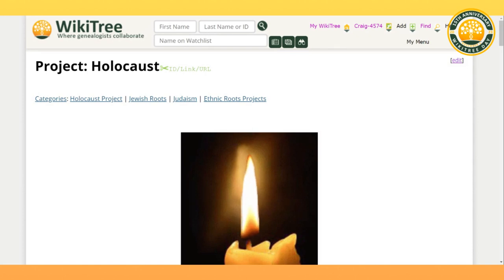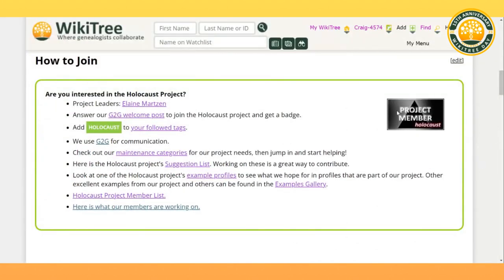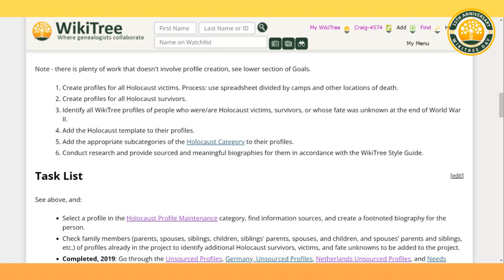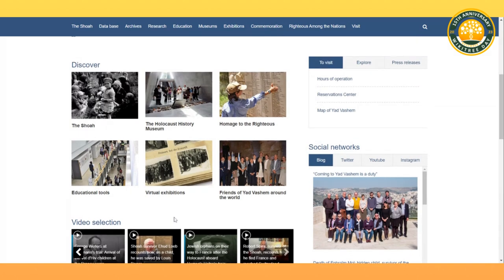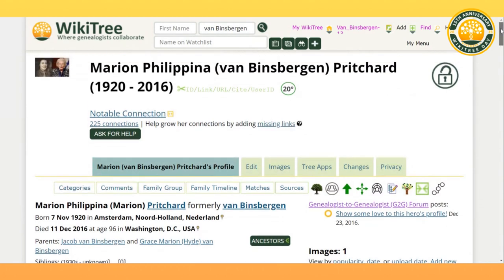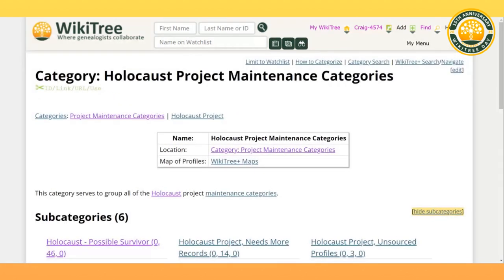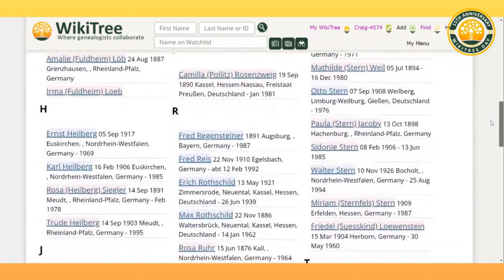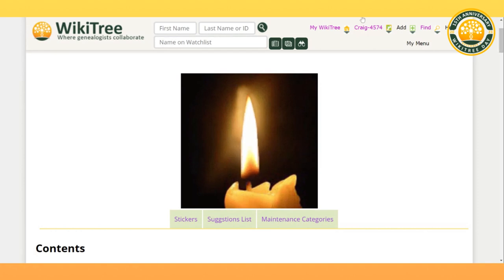WikiTree Day: "Overview of the Holocaust Project"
Waste of Time (Instrumental Version)  by CLNGR, Alexa Cappelli and Flow To The Sea
& Good Days by @yunglogos